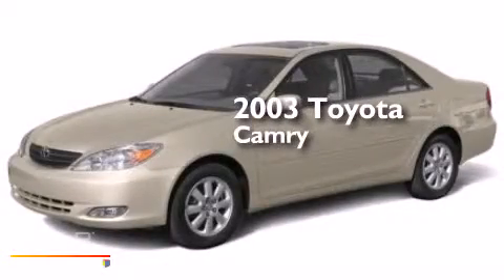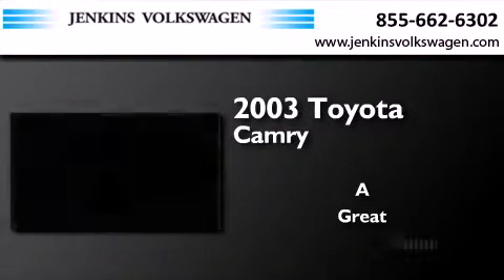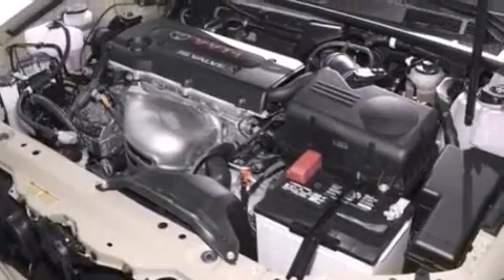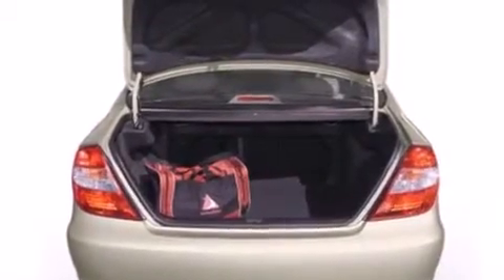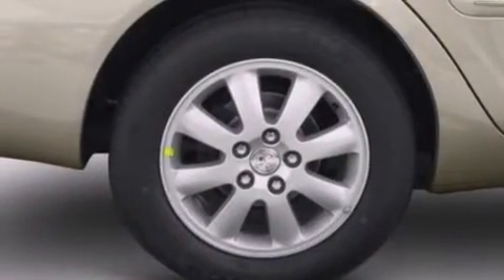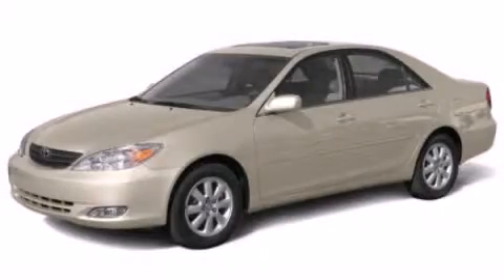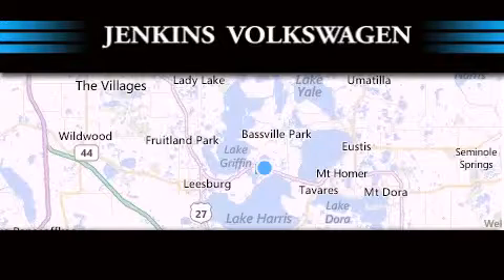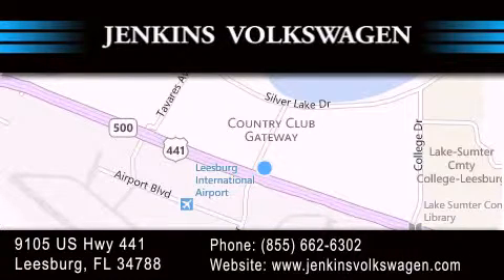Used 2003 Toyota Camry Ocala FL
We have been honored to serve the Leesburg FL area , we promise that your experience at our dealership will exceed your expectations ! Year : 2003 Make : Toyota Model : Camry Engine : Gas I4 2.4L/146 Trans . : Not Specified Exterior : Desert Sand Mica Miles : 132,814 Stock : VT1206A Jenkins Volkswagen of Leesburg 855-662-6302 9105 US Hwy 441 Leesburg , FL 34788